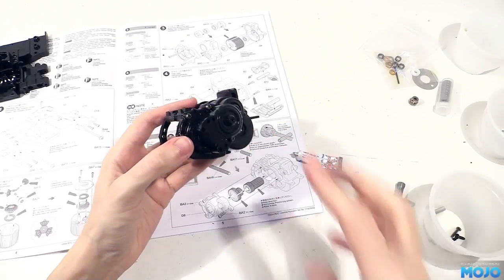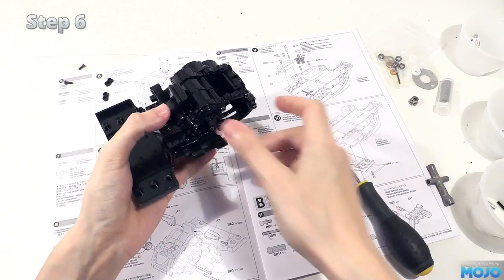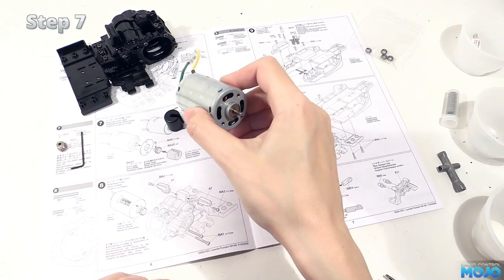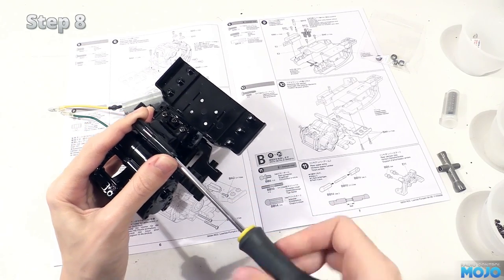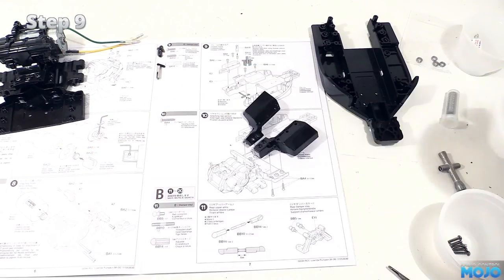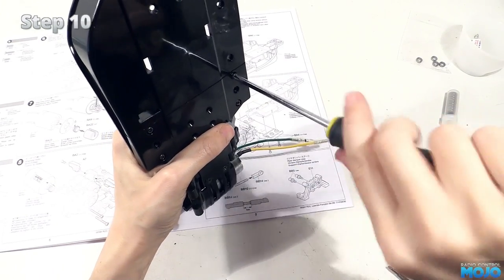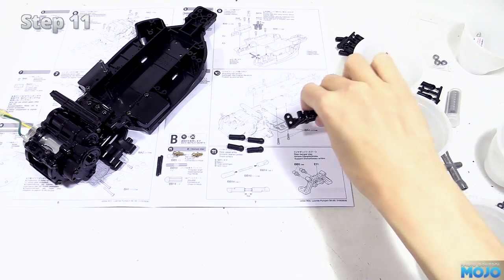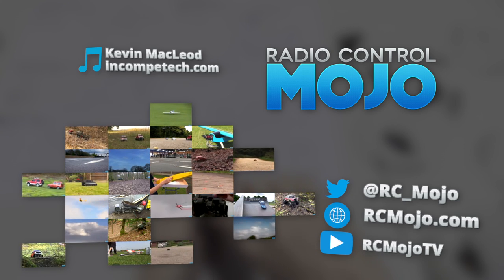Tamiya Lowride Pumpkin - 3 - Silver Can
Shorter video this week, but we do manage to get the motor mounted up and the 2 bits of the chassis joined.